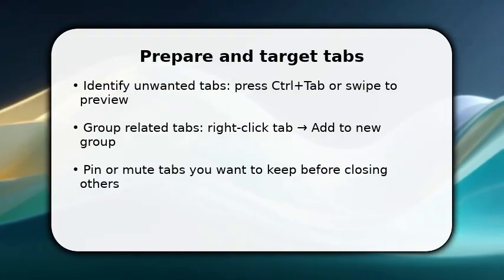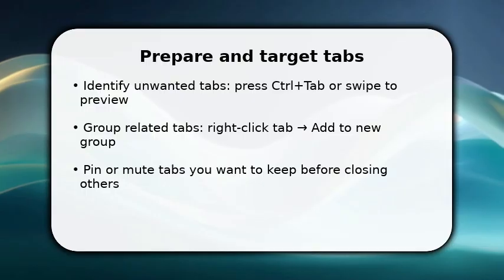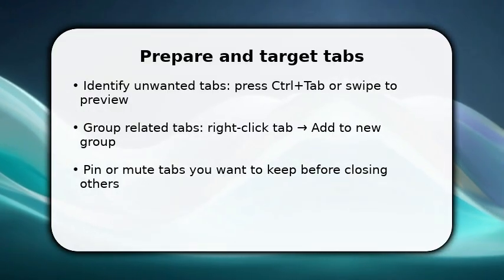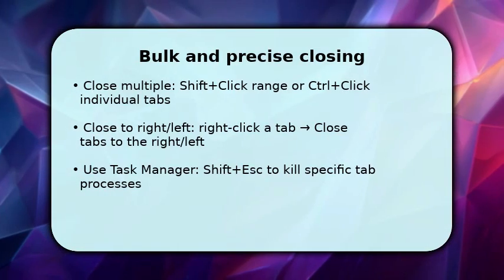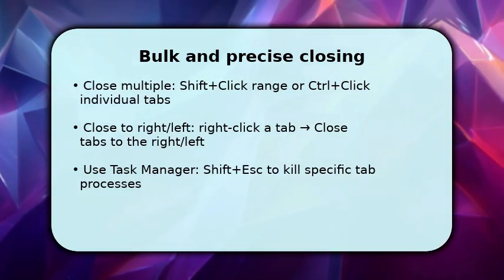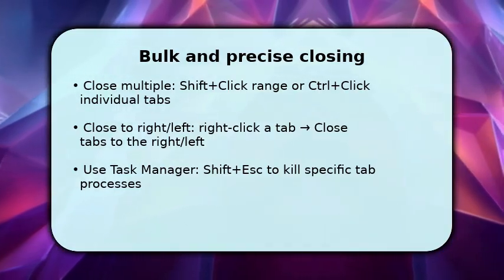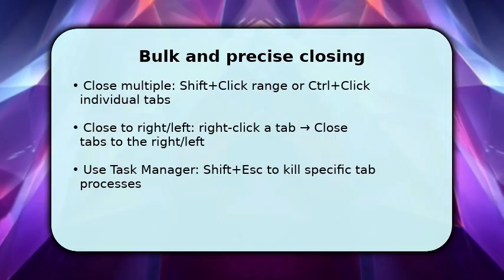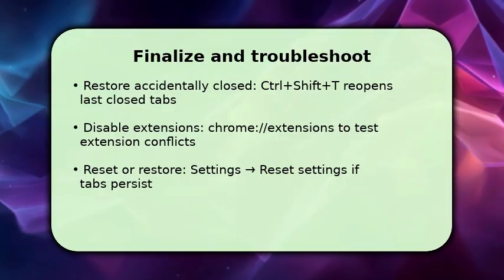How to Remove Chrome Tabs (updated)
How to Remove Chrome Tabs (updated) | 🔒 Surfshark VPN Deal — Stay private and secure. $1.99/mo + 3 Months Free ▸

Discover the latest techniques for removing unwanted Chrome tabs. This updated guide covers various methods, including keyboard shortcuts and third-party extensions designed to enhance your browsing experience by managing open windows efficiently.

remove chrome tabs, chrome tab management, keyboard shortcut for closing tabs in Chrome, third-party browser extension for tabs, efficiently manage multiple browsers, closing unwanted tabs on Google Chrome, tab organization tips